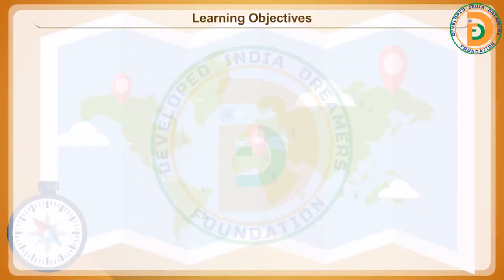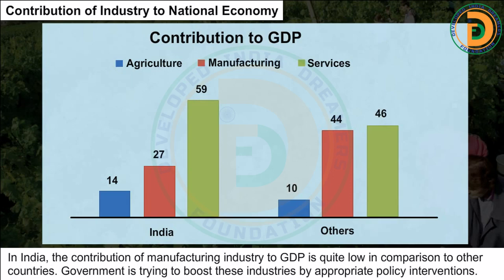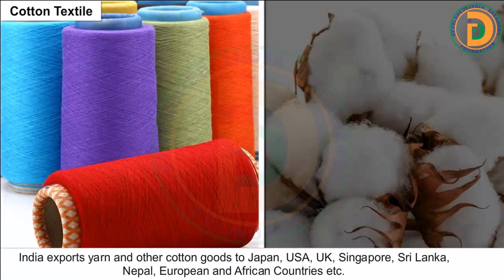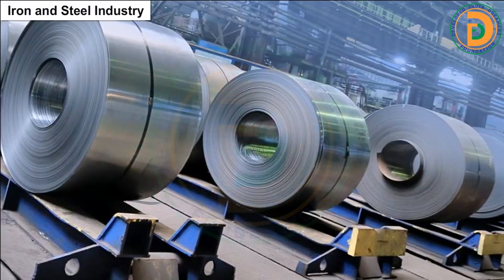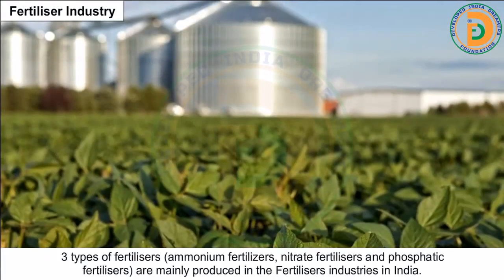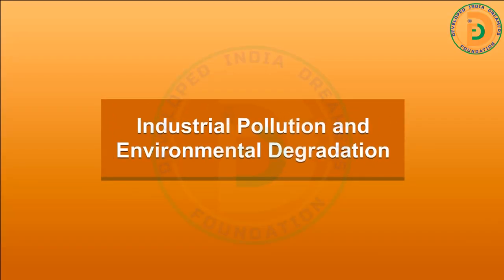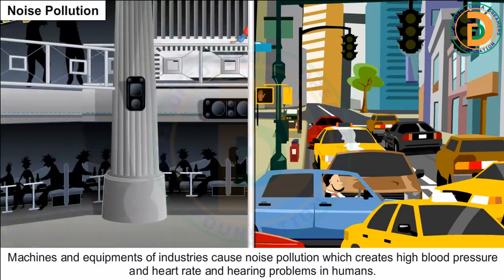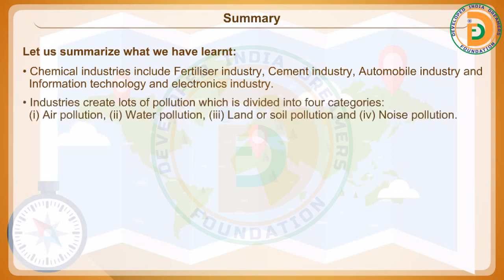Class 10th EM SOCIAL SCIENCE Manufacturing Industries